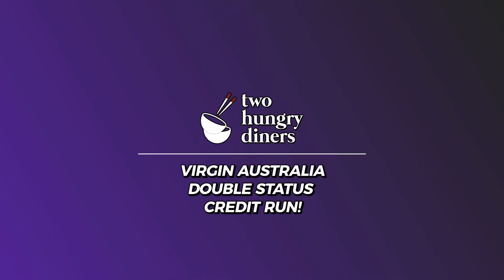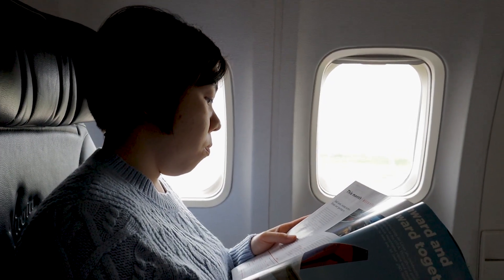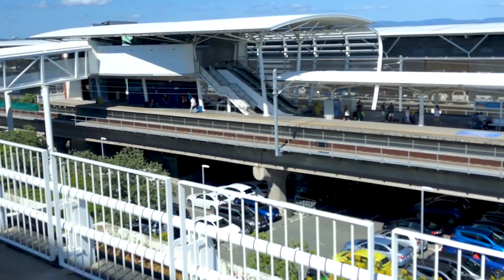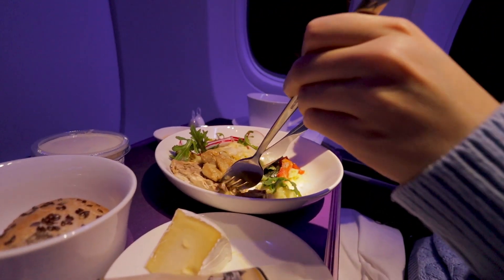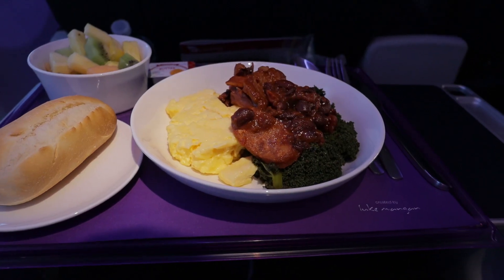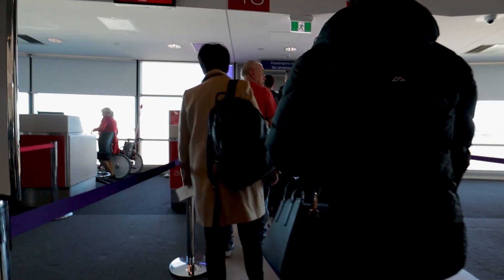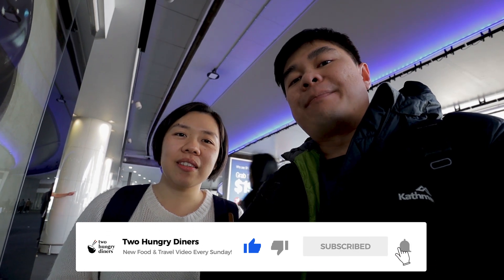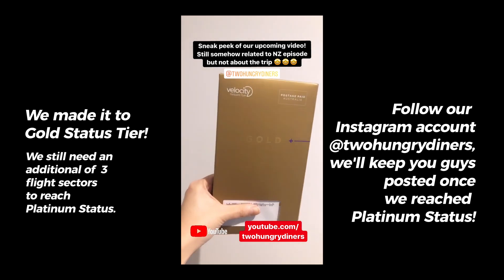Virgin Australia BUSINESS CLASS Review | Double Status Credit Run | Boeing 737-800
Hi guys,

In this vlog, we are doing a Velocity Frequent Flyer double status credit run to get the Platinum Status from Virgin Australia. We took four business class flights from Melbourne to Brisbane and onwards onto Dunedin, New Zealand, and on the way back from Dunedin to Brisbane to Melbourne. We've been planning to do this status credit run since ages but finally, we got a chance to do it this year.

This is also our first experience flying business class on narrow-body aircraft (B737-800) with Virgin Australia.
We flew "The Business" before on the wide-body A330 with Virgin Australia last year from Hong Kong to Melbourne.

Below are our flight details and don't forget to watch the video for the full experience!

VA 327 - MELBOURNE to BRISBANE
VA123 - BRISBANE to DUNEDIN
VA120 - DUNEDIN to BRISBANE
VA 324 - BRISBANE to MELBOURNE

Gear
Canon M50
Canon 6D Mark II
Saramonic UWMIC9